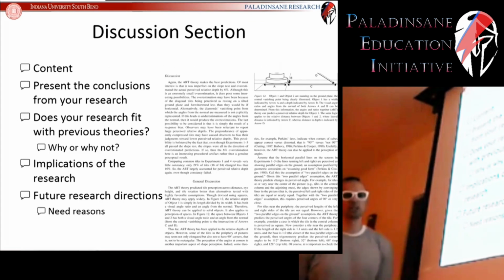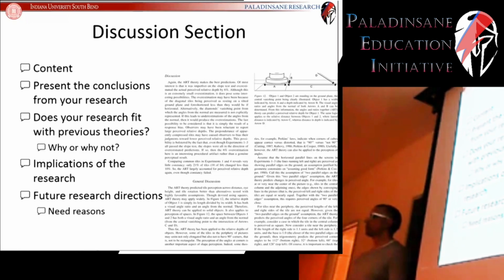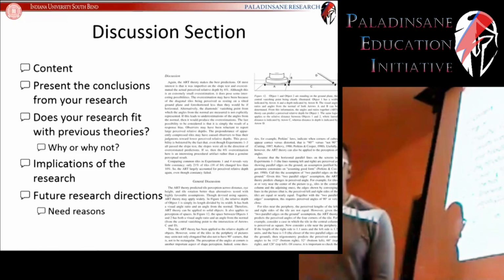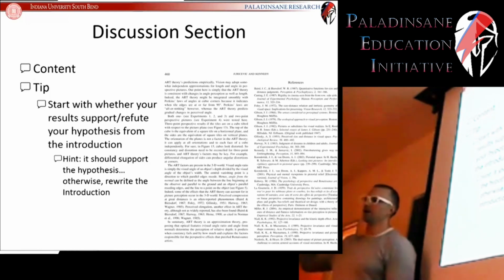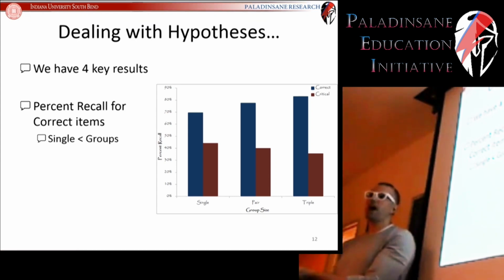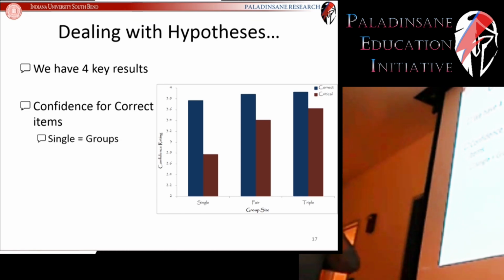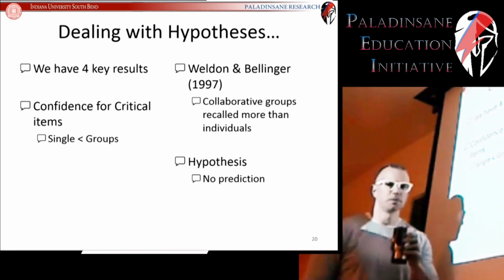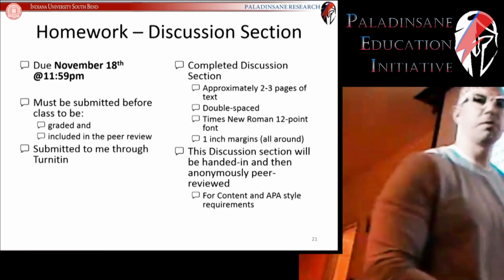Writing 18 - Discussion Section Conclusions